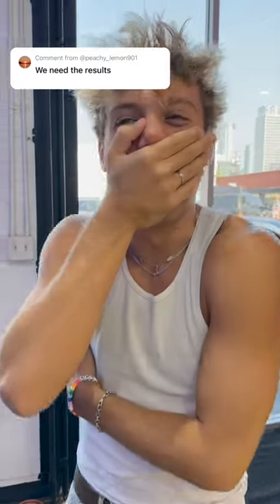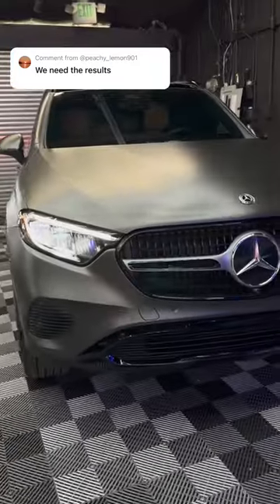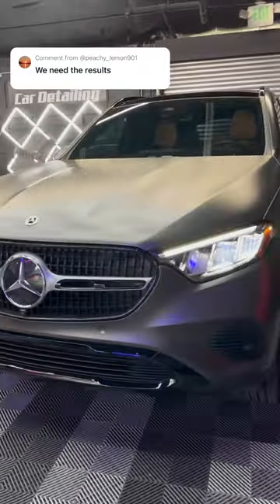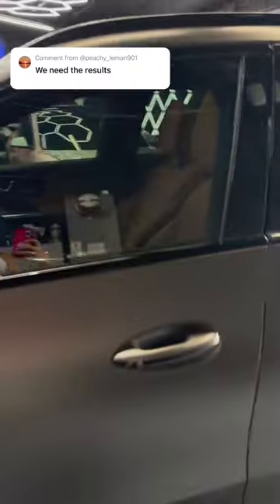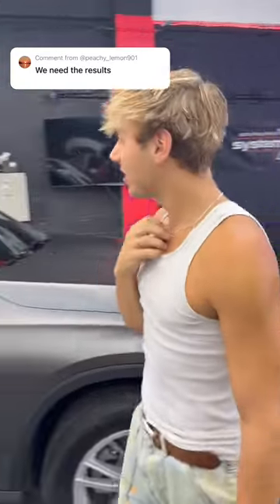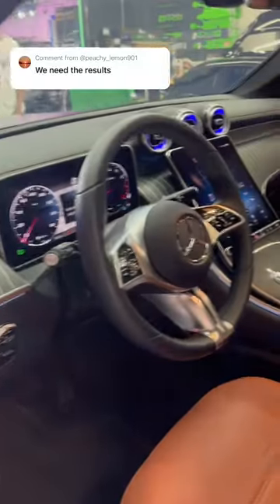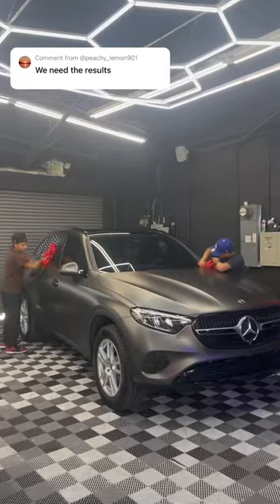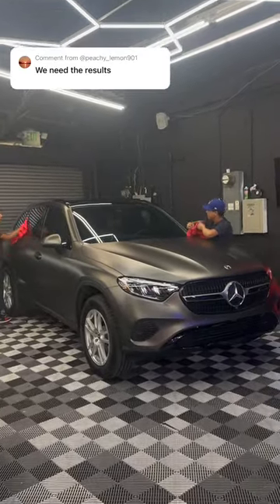i wrapped my brand new car! mercades glc300 carwrap what do you guys think?